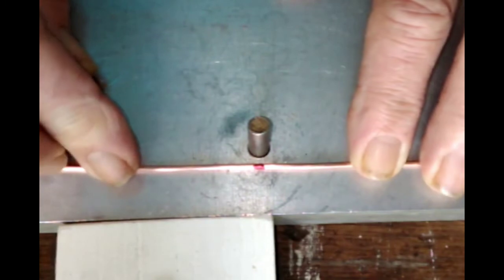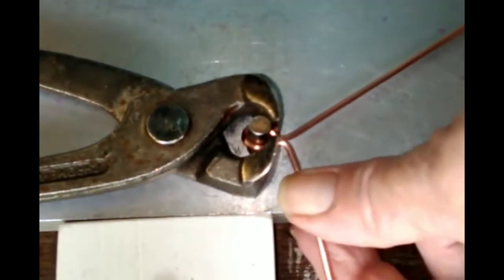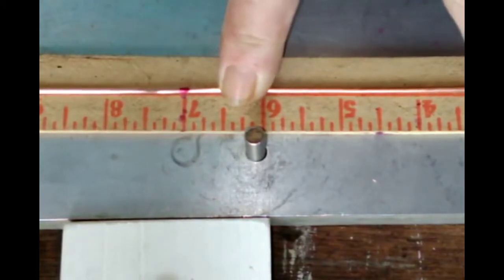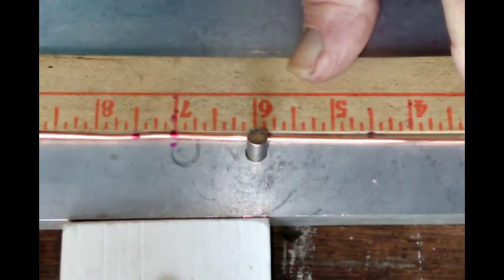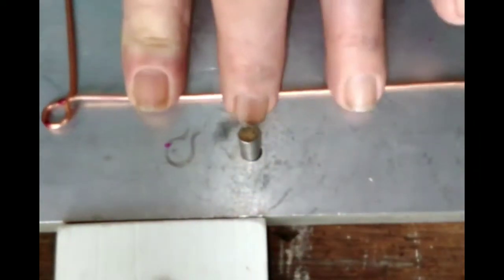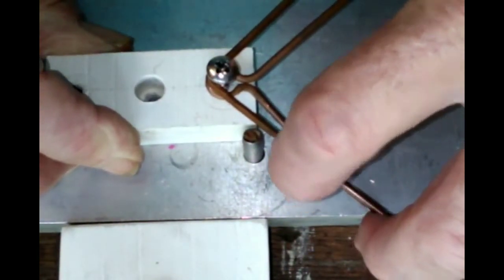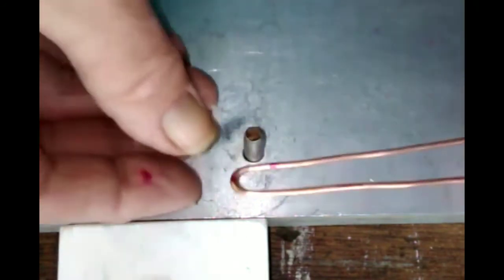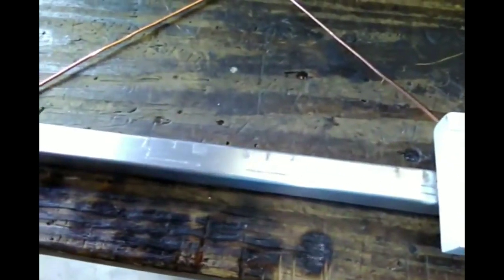CREATE HOVERMAN ELEMENT (short)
Creating the element for the Grey Hoverman Antenna. Short version.